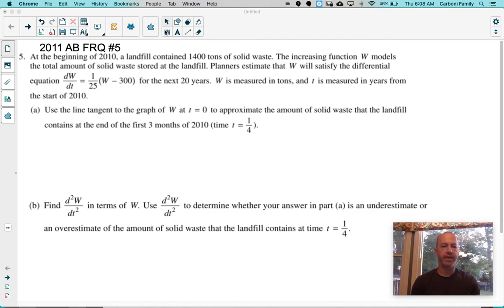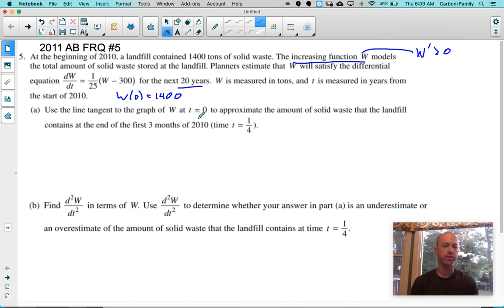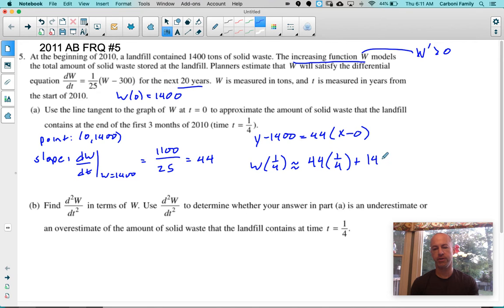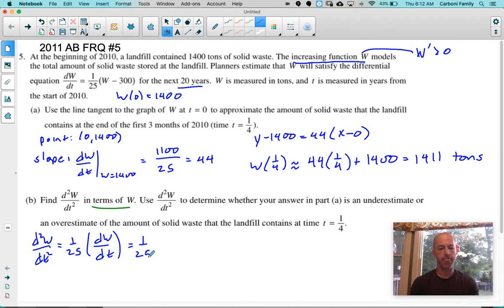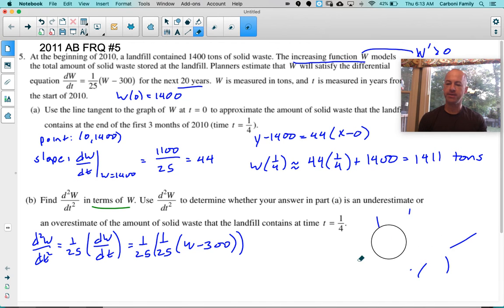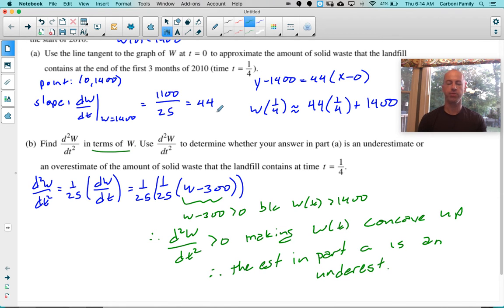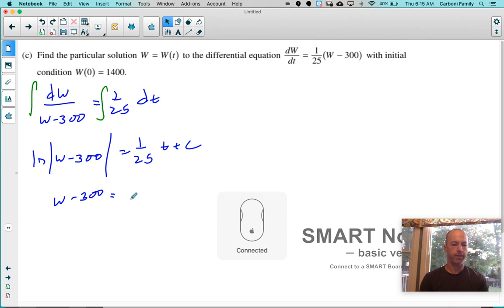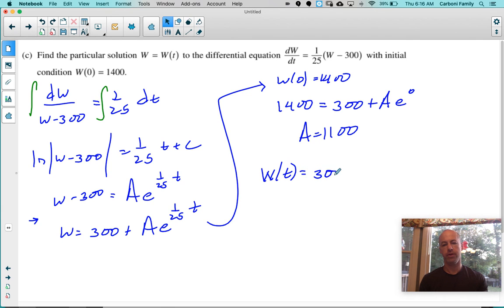2011 AB FRQ #5